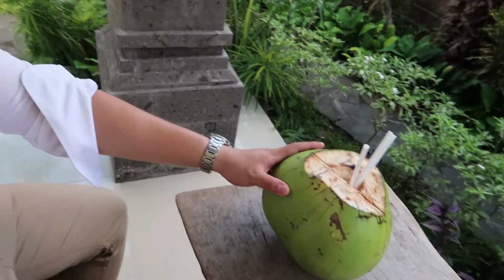DIY Wedding Photography Day 2 | Vlog #025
At the break of dawn, we traveled to Tegalalang via scooter for our first photography session. The hike is quite exhausting and it is quite dangerous as the terrace height is rather high. There is a fee to the local farmers to be paid for doing a photoshoot, especially if you're all dressed up for commercial purposes.
We then proceeded back to our villa for the 2nd session and we are end by 9 o'clock. The weather was great and that concluded our photo session.
We used the remaining time to further explore the town via scooter which is super convenient and I urge everyone to rent one when you're in Ubud. The local traffic are very forgiving to tourist on scooters.